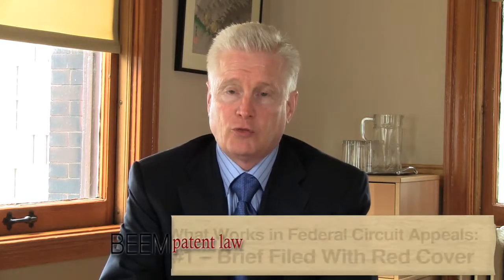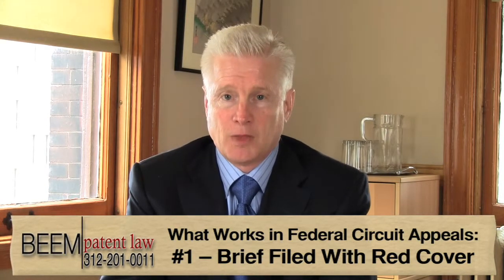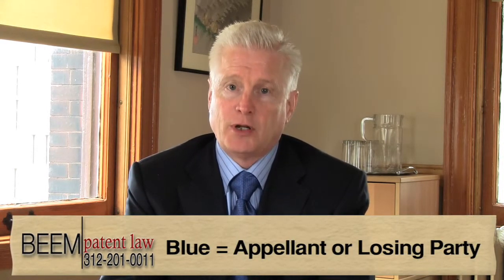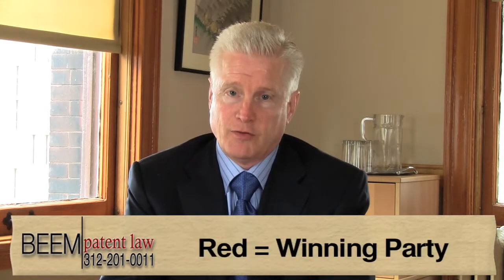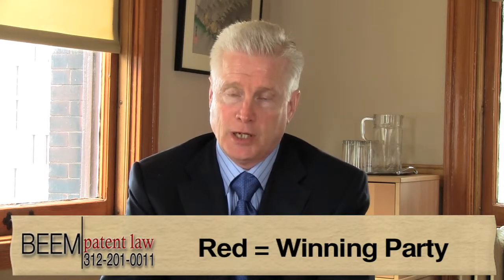What Works in Appeals to the Federal Circuit in Patent Cases - Chicago Patent Attorney Rich Beem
Chicago patent attorney Rich Beem explains having to defend a patent in the federal circuit courts and how it's different from a local district court.

If your patent case moves to a federal circuit court, it's typically for appeals. Rich Beem worked in these courts for a few years and knows what works and what doesn't with appeals. Now, if you won the patent case in the lower courts your brief will be in a red folder. This is a definite advantage for you. The appeals court is a court of errors -- which means unless there is an error in the case -- your win will uphold in the appeals stage. Those that lost in the lower courts will be in a blue folder.  If your case does go to appeals, there will be issues you will need to prove or resolve to win.

The fewer issues you have the better. Someone with 10 issues to win on appeal has a far greater chance to lose than say someone with an issue or two. As we stated earlier, telling a story in court is very important. A brief usually wins the case and needs to have pertinent information but not read like a technical manual. The court wants to see the facts of the case, so it's important to cite those records. You need to prove your case, and shown that you've proven -- you cannot expect the judges to go prove it for you. Lastly, in the federal court, your case has 15 minutes in a typical case. That's a small amount of time to prove you deserve to win, so having someone who understands the things that need to be done -- and do them correctly -- is extremely important. Watch the video to learn more.

For more information about patent law and my firm, visit our educational to see a list of expert services we provide. I welcome your call

Beem Patent Law Firm
53 W. Jackson Boulevard, Suite 1352
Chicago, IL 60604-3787